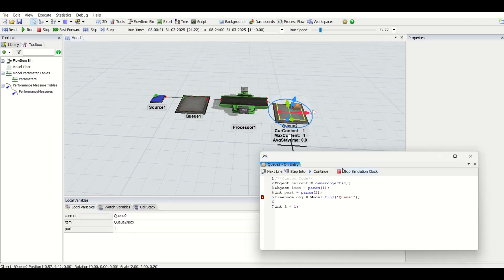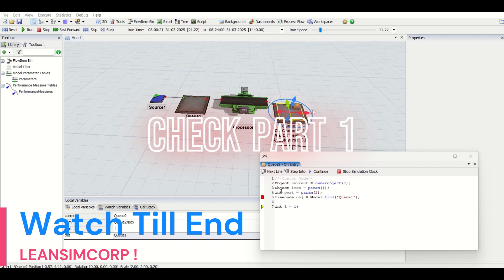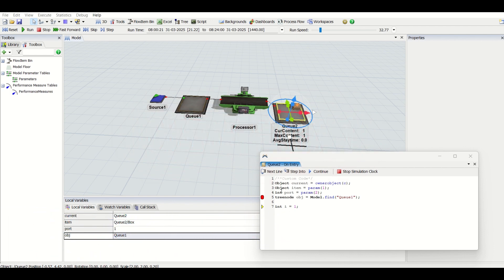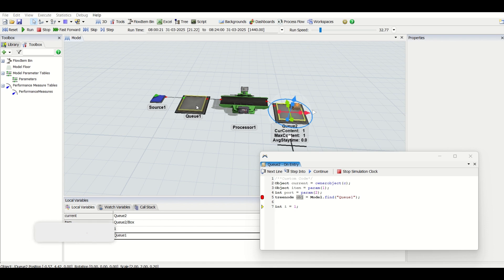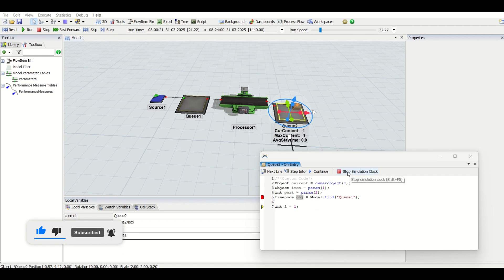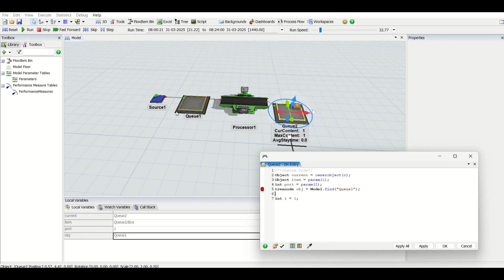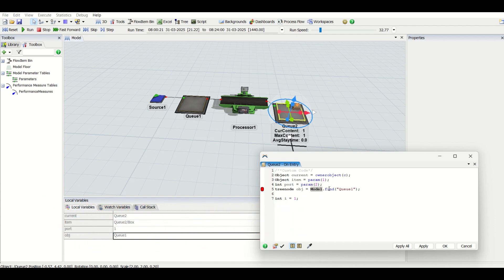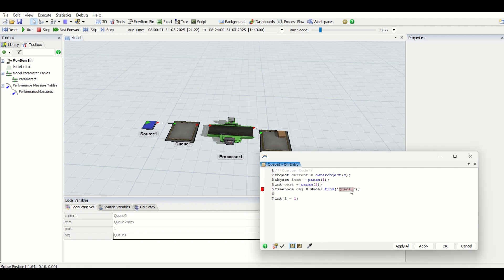Flexsim Coding | Flexsim Tutorial | Discrete Event Simulation | Part 2 | Flexsim Code | LeanSimCorp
***About Video

In this video and series of videos we will understand each and every element of flexscript for each class in detail. We will learn scripting in flexsim using flexsim code and flexsim coding. We also understand codes with examples and their practical applications where ever possible. So relax and watch the tutorials to become scripting expert in flexsim.

You can book appointment for any support required related to simulation !!

KEEP LIKING !!
KEEP SHARING !!